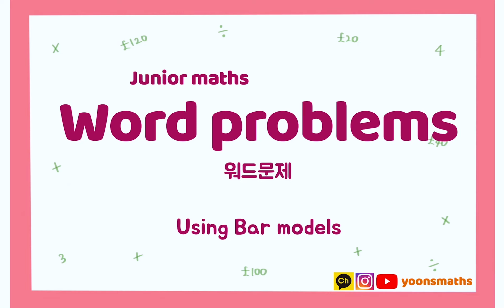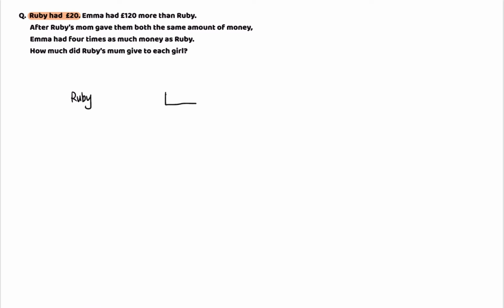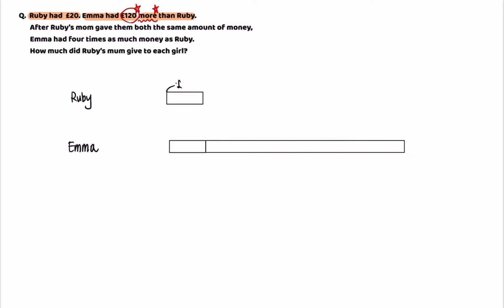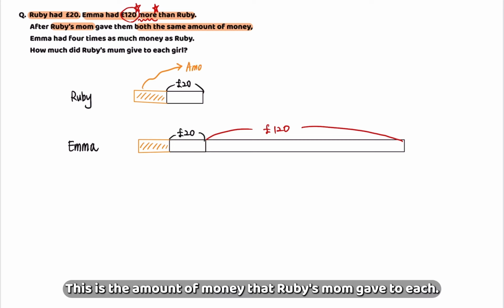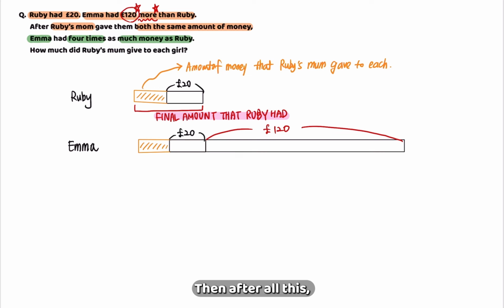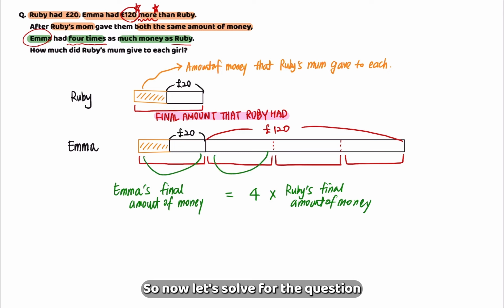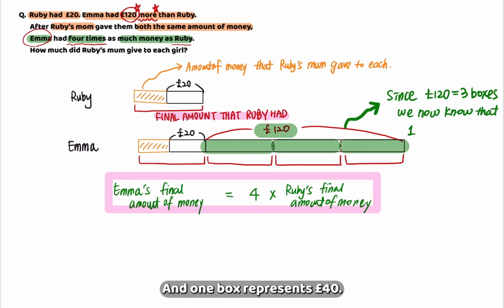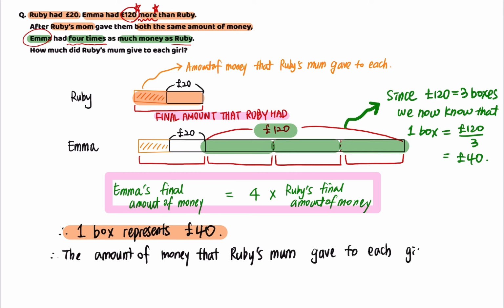Singapore Math Upper Primary | Bar Model Problem Solving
In this video, we learn how to solve word problems using the Bar Model, a key strategy in Singapore Math Upper Primary.
You will see step by step how to draw bar models, represent quantities, and solve problems with clear reasoning.

This method is widely used in Singapore Math to strengthen problem-solving and logical thinking.
Perfect for Upper Primary students and international school learners preparing for math exams.

🔔 New math lessons are uploaded every Thursday at 8 PM.

이번 영상에서는 싱가포르 수학 Upper Primary 과정의 핵심 전략인 Bar Model(막대 그림)을 활용하여 문제를 해결하는 방법을 다룹니다.
막대 그림을 그려 양을 나타내고, 단계별로 문제를 해결하는 과정을 쉽게 설명합니다.

Bar Model은 싱가포르 수학에서 학생들의 문제 해결력과 논리적 사고를 키우는 데 매우 중요한 방법입니다.
국제학교 및 Upper Primary 학생들이 수학 시험을 준비하는 데 꼭 필요한 개념입니다.